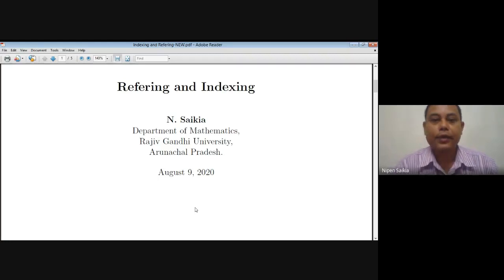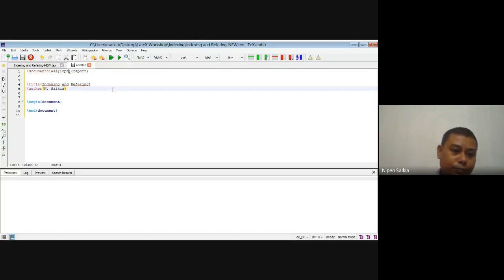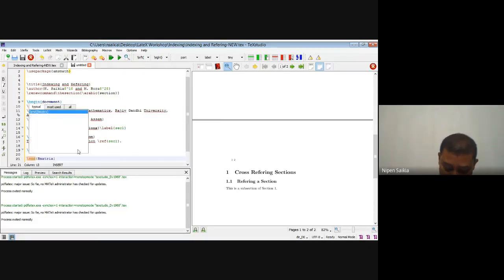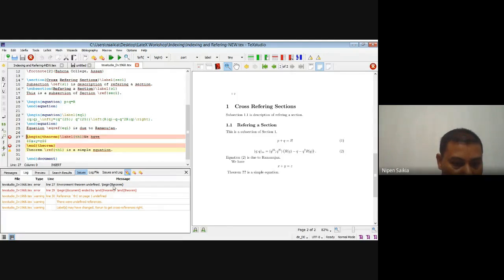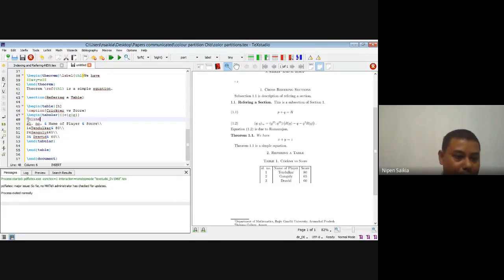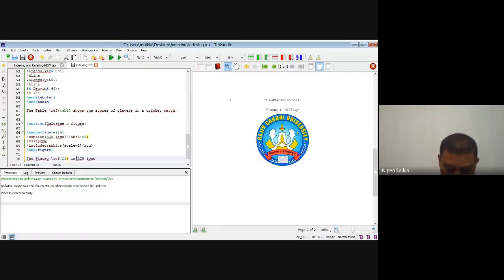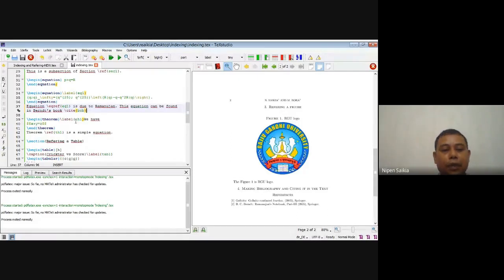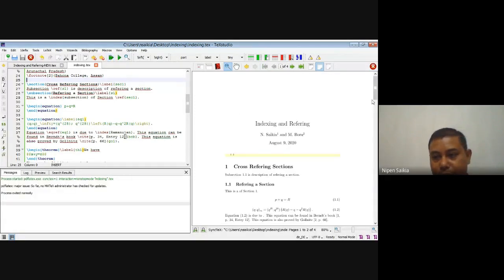Referencing and Indexing in LaTeX By Dr Nipen Saikia, Assistant Professer, Rajiv Gandhi University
National level FDP on LaTeX:Aesthetic of Scientific Documentation organized by Dept of Mathematics and computer science, Bahona College, Jorhat, Assam, India(7-13 Aug,2020)